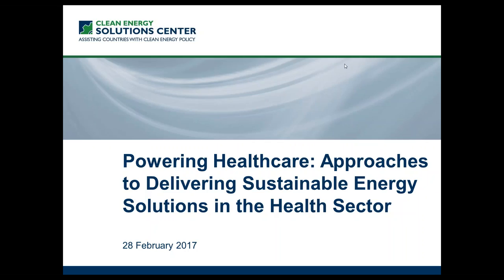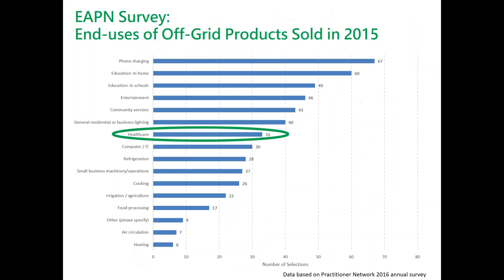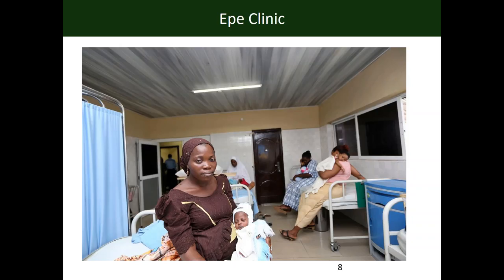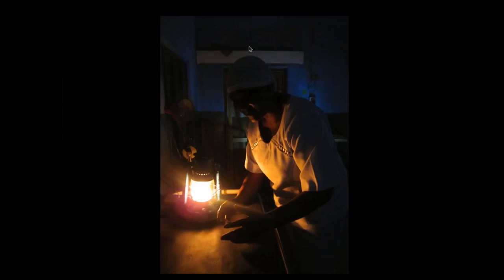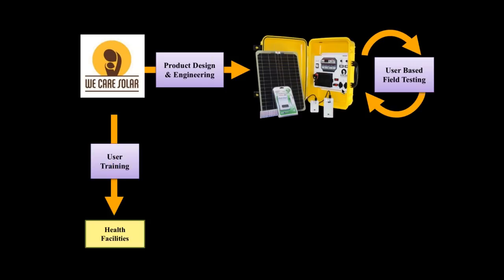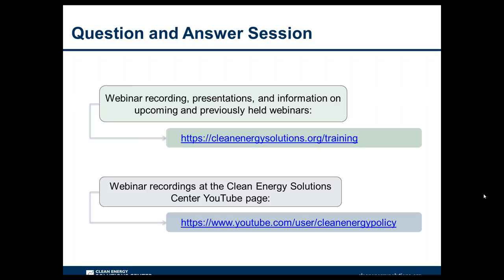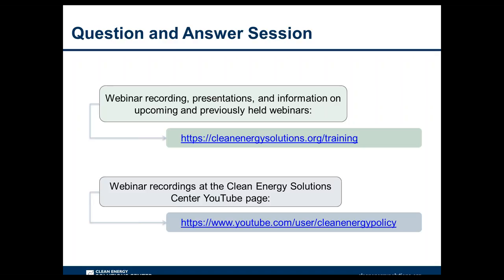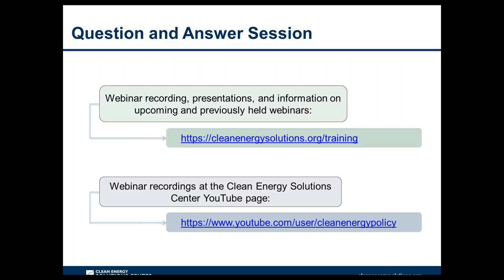Powering Healthcare: Approaches to Delivering Sustainable Energy Solutions in the Health Sector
This webinar explores approaches to delivering energy solutions to healthcare facilities in resource-constrained environments. The speakers, who represent a variety of projects and approaches to electrifying health facilities, discuss the technical, institutional and operational considerations that shaped their interventions.